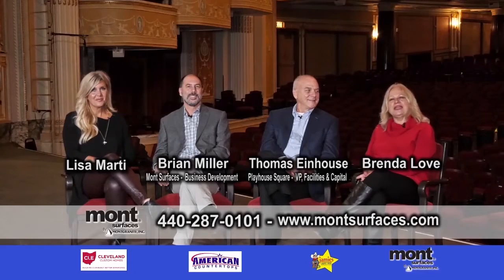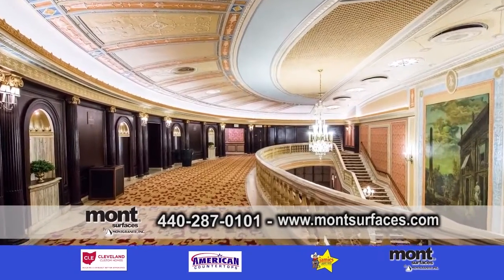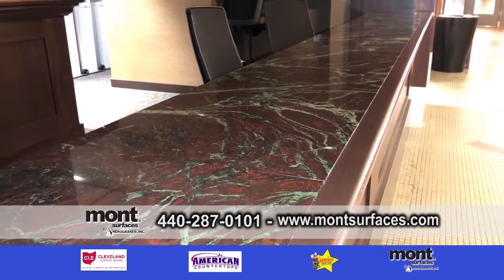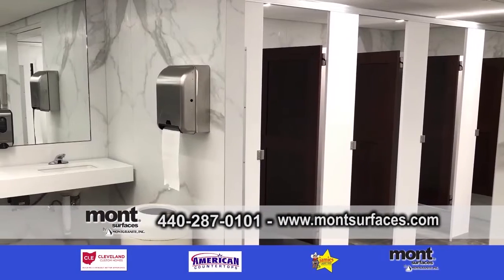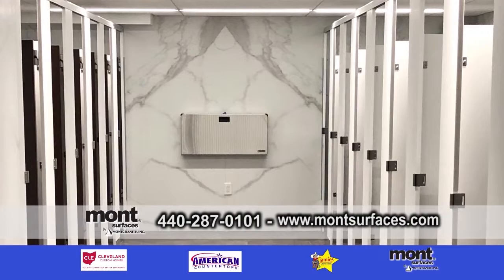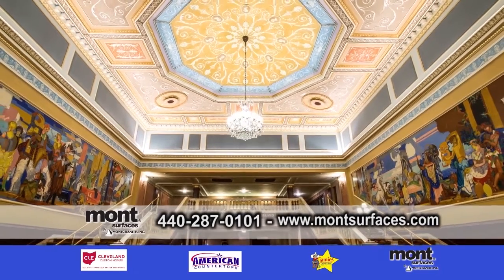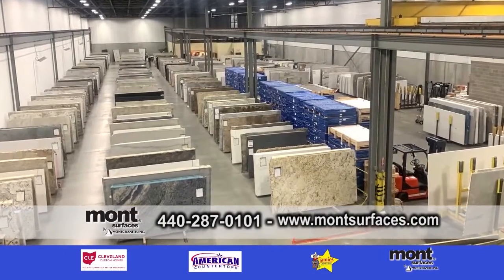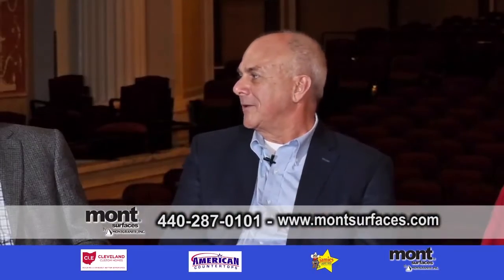Mont Surfaces Key Bank State Theatre Segment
View the renovation of Key Bank State Theatre.